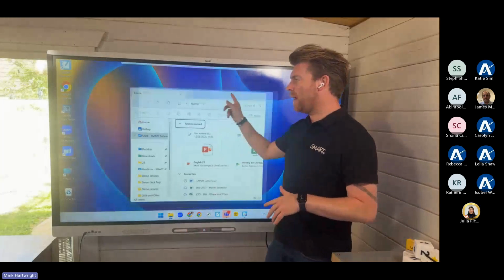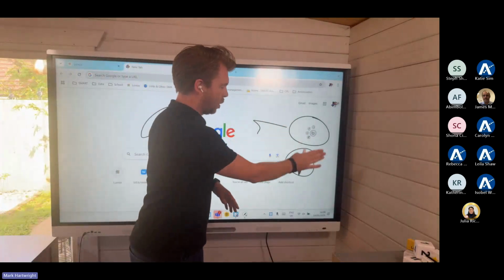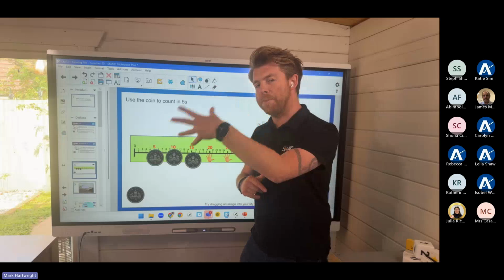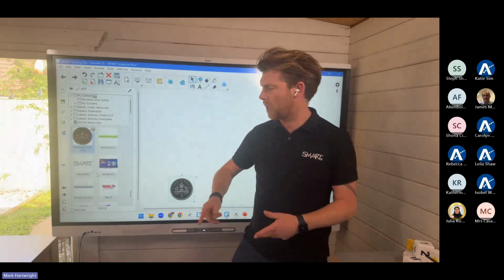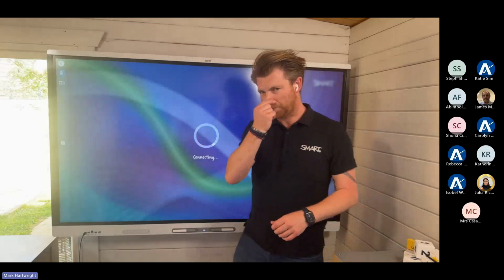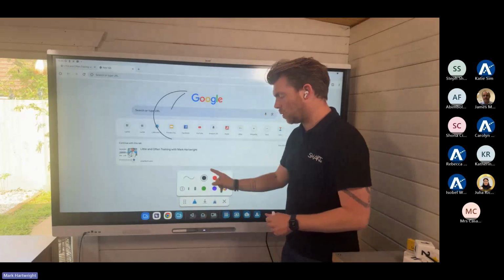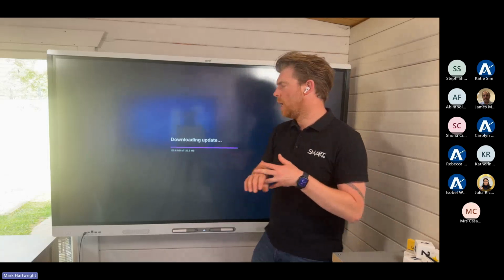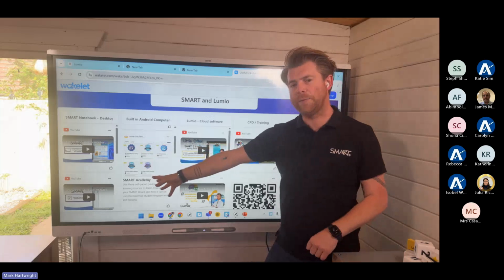LoveLearning with SMART May 2025 webinar recording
In this video, Mark from SMART tells us how we can get started with our new SMART interactive panels. Mark goes over how to use SMART Ink and SMART  Notebook and using the panel with or without a connection to your laptop.